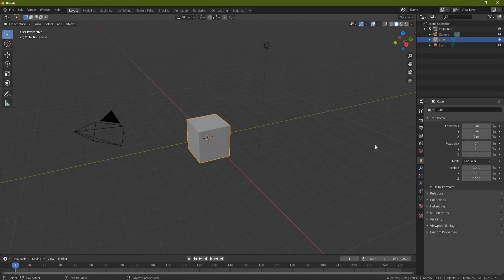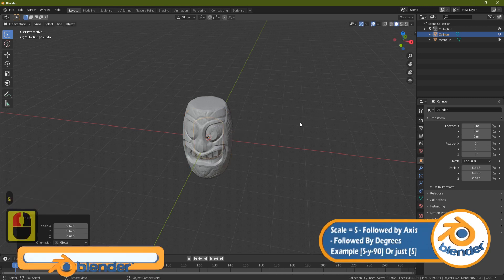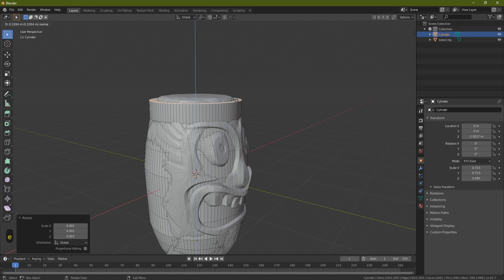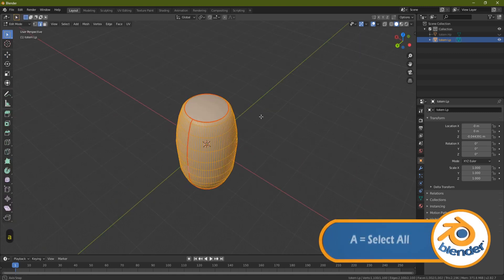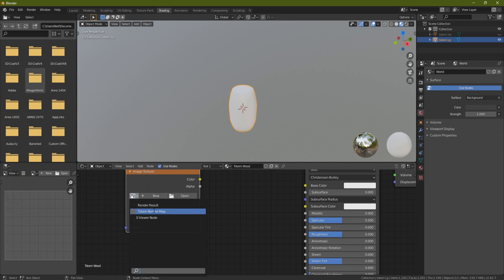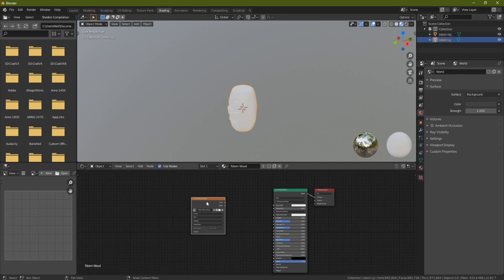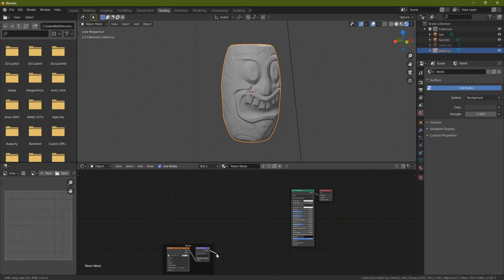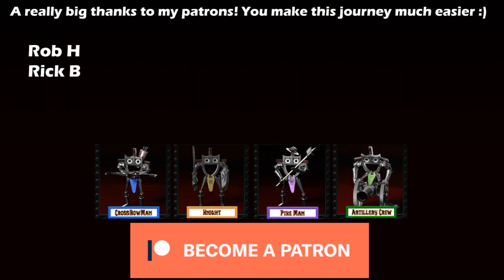Blender 2.8 Bake Amazing Normal Maps & Add Textures With Cage Free Resource Pack Download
In this tutorial, you will learn how to take a mesh with millions of polygons and transfer all the detail onto a low-poly mesh with a couple of thousand polygons.  You will then learn how to add a texture and mix a normal and texture map together.  We will be using a cage to accomplish this and, as always, this tutorial is beginner-friendly, and a great introduction to baking maps in Blender 2.8.

LET’S CONNECT!